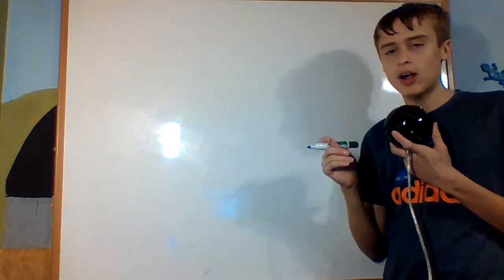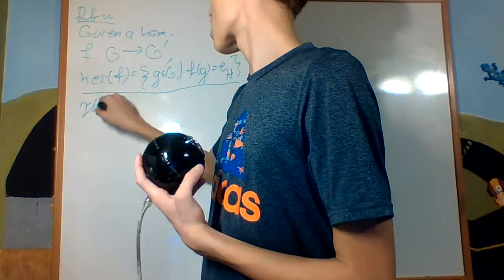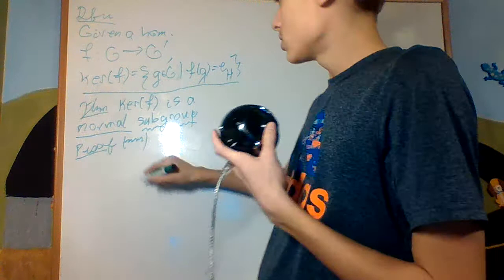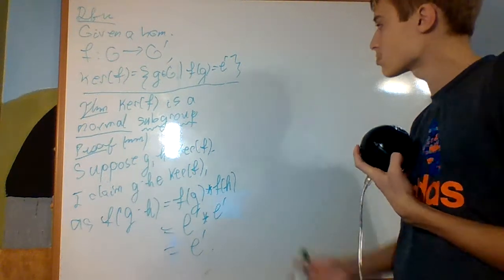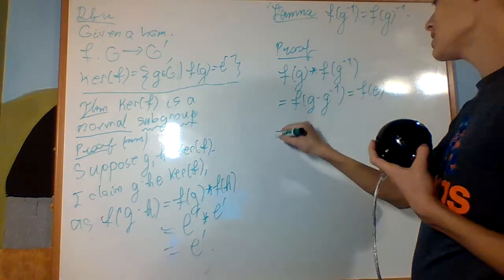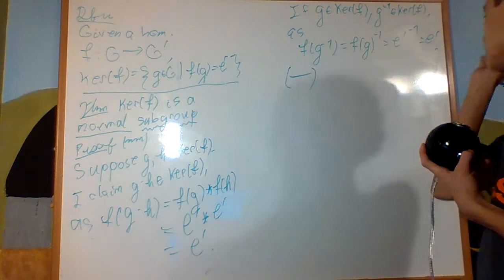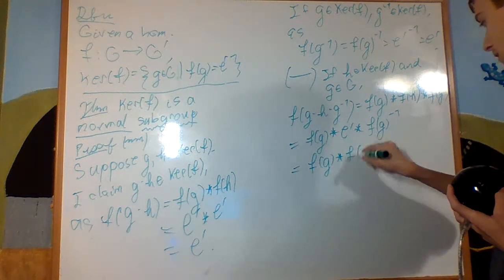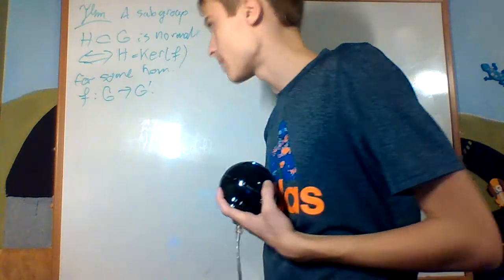Abstract Algebra 1.4 : Kernels and Normal Subgroups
In this video, I prove that kernels are normal subgroups and that normal subgroups are kernels.